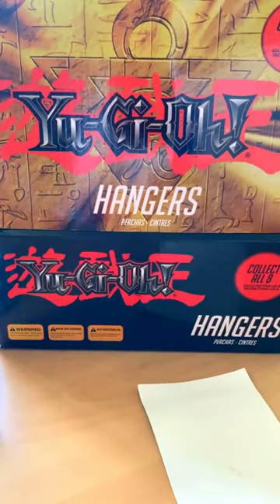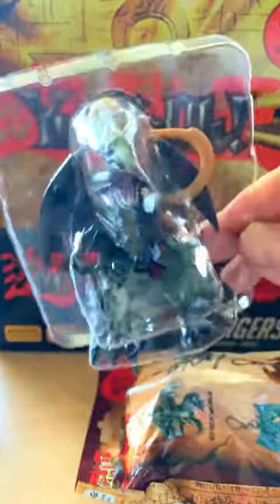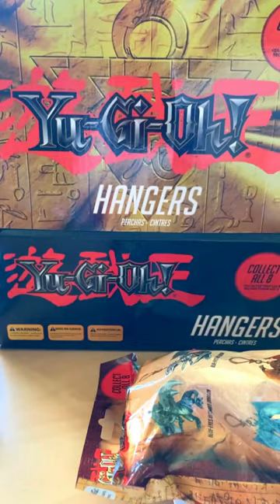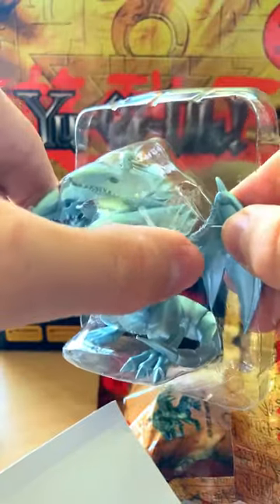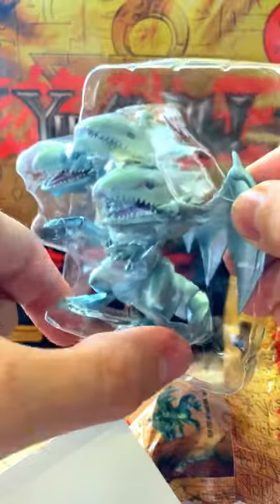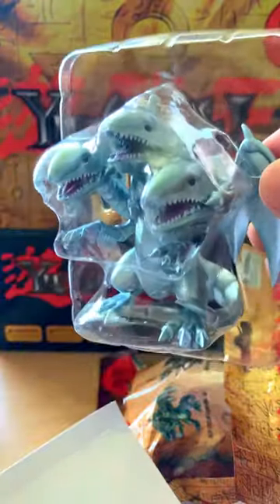Blue Eyes Ultimate Pull! Backpack Hangers 3 Pack Opening!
Over the next few days at the same time of day, I'll be opening these backpack hangers from the Yugioh series. Let's see what we can pull!